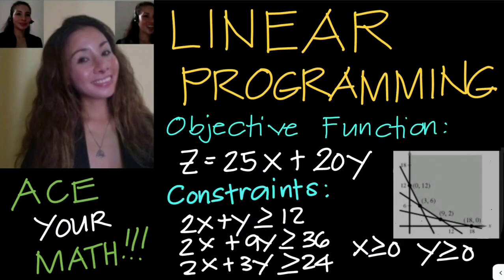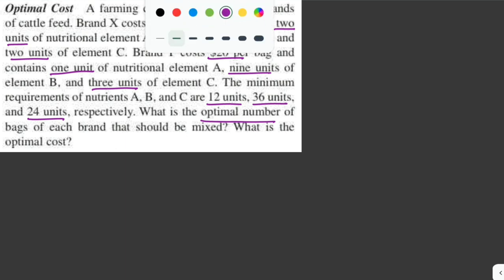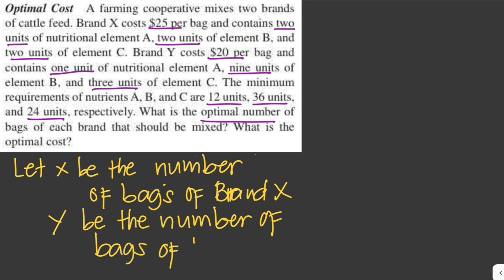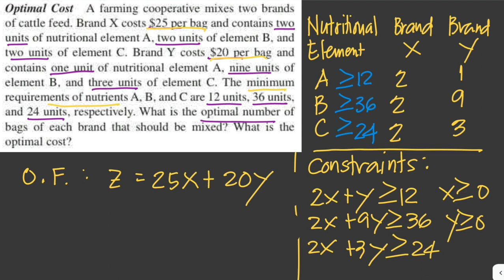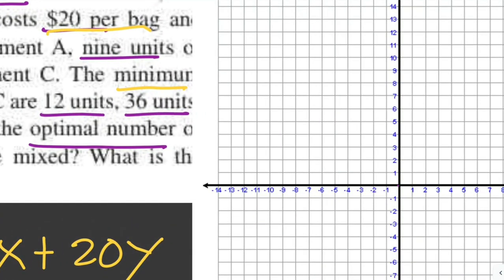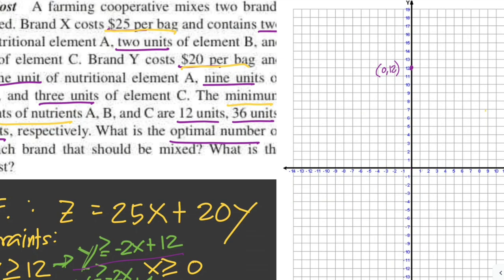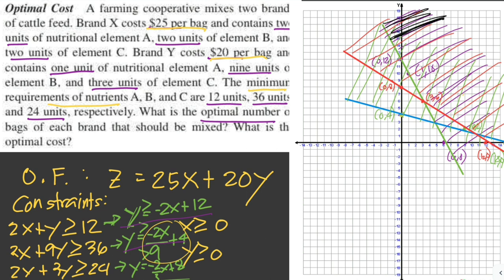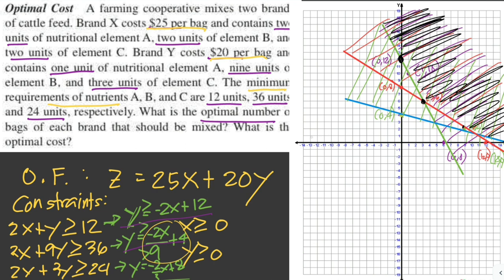PRECALCULUS: (#3) LINEAR PROGRAMMING || Solving OPTIMAL COST || by Jane Maciejewski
Learn how to solve Linear Programming Problems using the Corner Point Method by graphing the linear inequalities  (which are the constraints) and then finding the corner points or vertices to find the optimal (the value to be maximized) value of the objective function

Learn how to write the objective function and the constraints